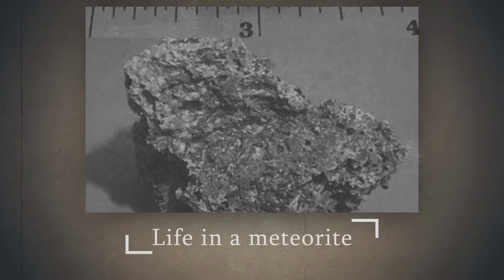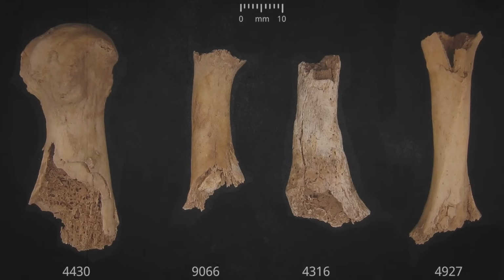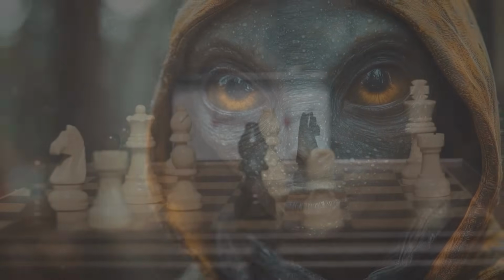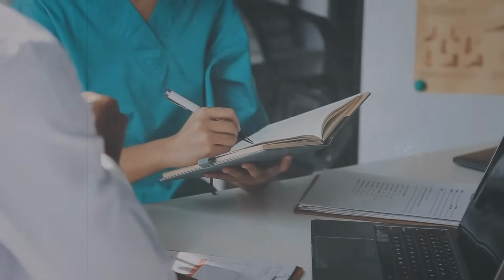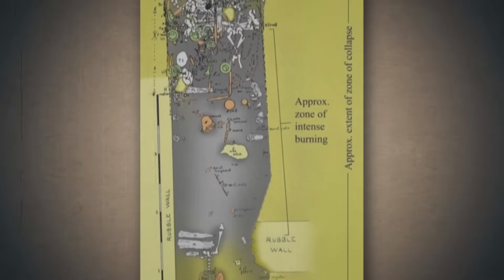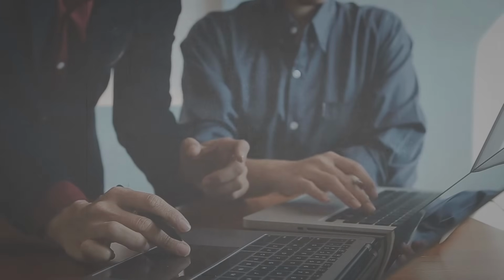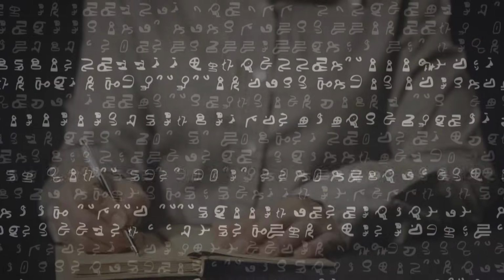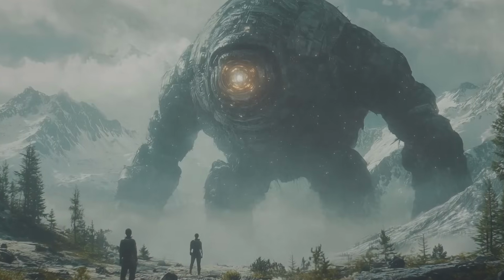100 Proofs of Alien Intervention Throughout History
Dive into the unknown with our latest video featuring 100 compelling proofs of alien intervention throughout history. This collection of evidence will challenge everything you thought you knew about our past and the universe around us. Our archaeologists and scientists have scoured historical records and conducted meticulous excavations to bring you the most persuasive and unsettling findings that suggest we are not alone.
From ancient UFO sightings recorded in historical texts to bizarre artifacts that defy technological explanation for their time, each discovery has been a puzzle piece in understanding the potential influence of extraterrestrial beings on human history. These finds span across different cultures and centuries, each adding weight to the theory of ancient alien visitors.
Experience the thrill of exploration and the eerie beauty of these creepy discoveries, which include detailed analyses of unexplainable artifacts and sites where supposed alien activities left an indelible mark on our ancestors. Whether you're a skeptic or a believer, these proofs challenge conventional history and expand our understanding of what might really have happened in the distant past.